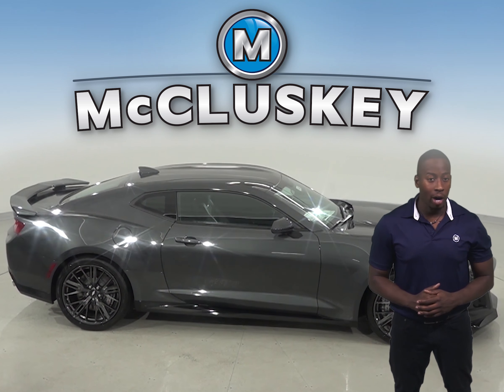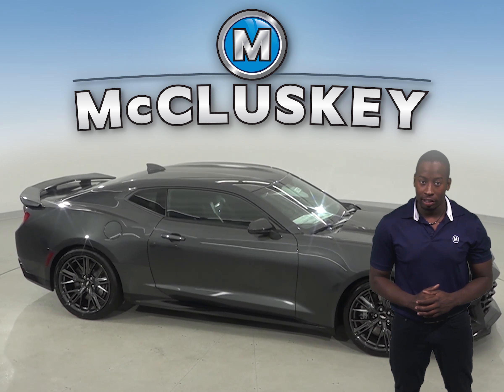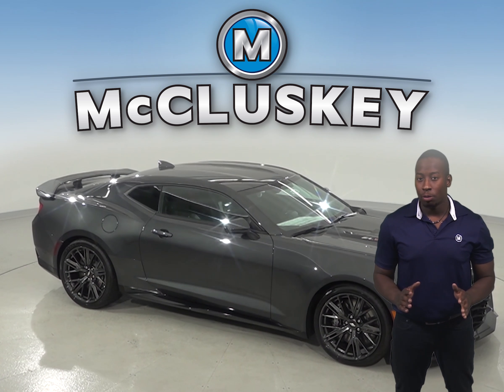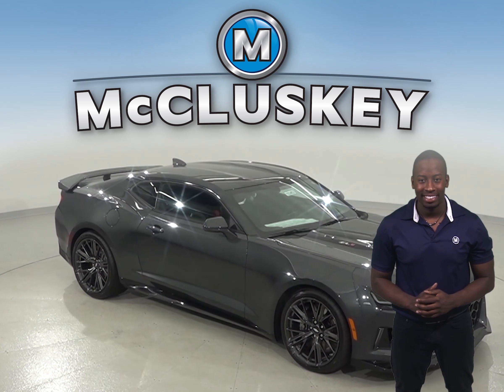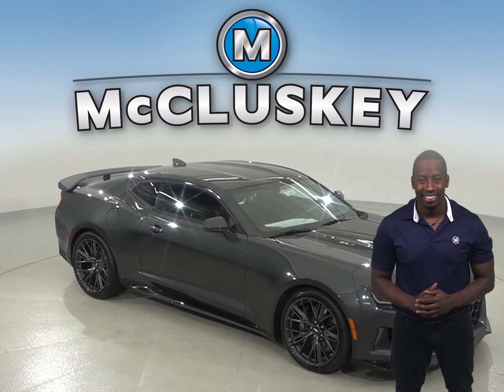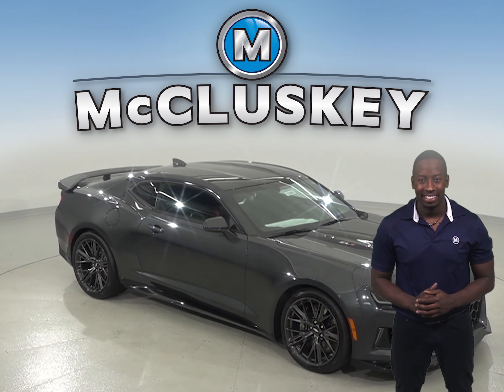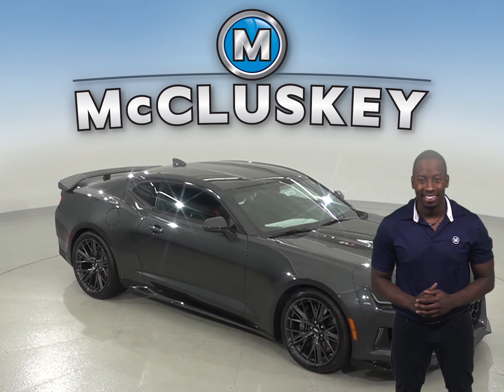182462 - New, 2018, Chevrolet Camaro, ZL1, Gray Test Drive, Review, For Sale -